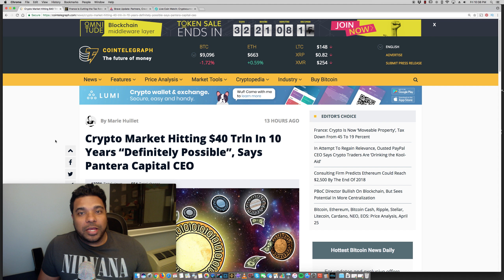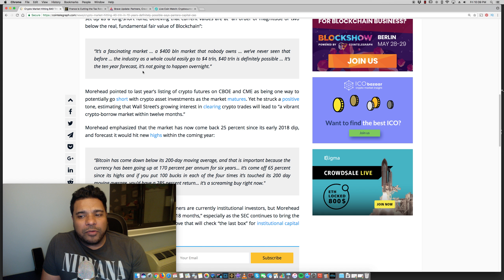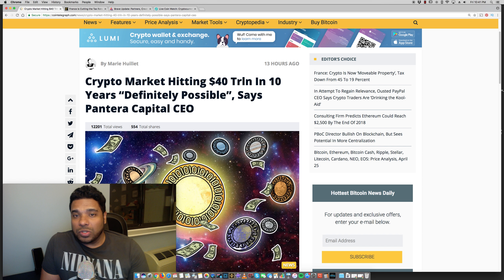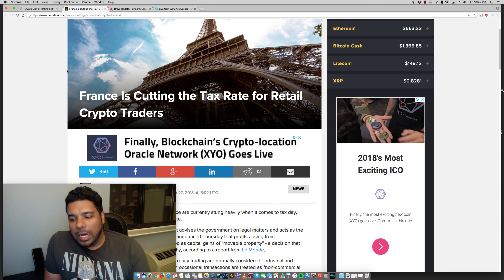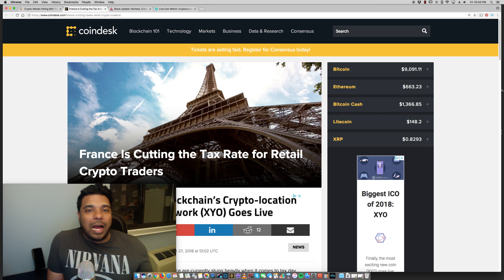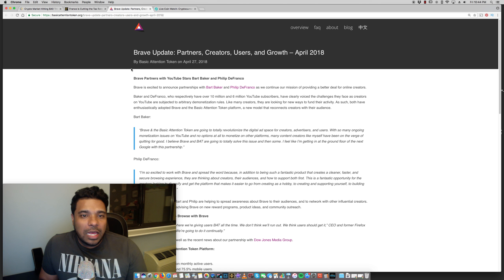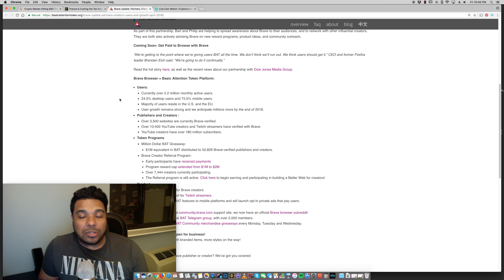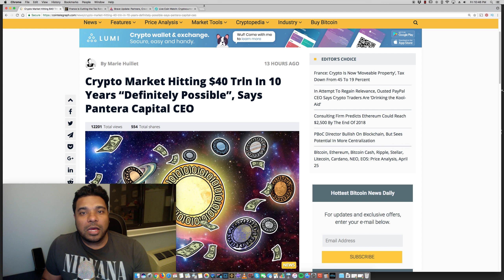Pantera Capital CEO says Crypto Market can hit $40 Trillion - France Cuts Crypto Tax - BAT News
Get the Ledger Nano S to Safely store your Cryptocurrency!
Dan Morehead, CEO of Pantera Capital, a $1 bln cryptocurrency hedge fund, said that the crypto market could hit “$40 trln" within ten years.France Is Cutting the Tax Rate for Retail Crypto Traders. Brave Partners with YouTube Stars Bart Baker and Philip DeFranco

BTC - 3GPcKwB3UGML4UiYqZM6BYx7Nu5Dj7GKDD
ETH - 0x7929e49cabe8d95d31392eaf974f378b508da2f4
LTC - MWMhsyGX7tsTPGS2EtSCAWpy3ywCv25r6B